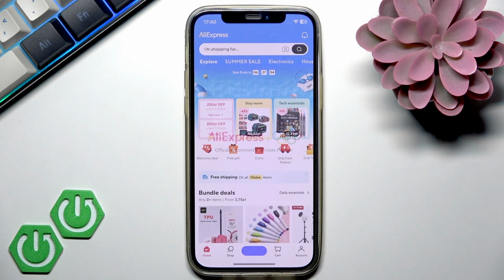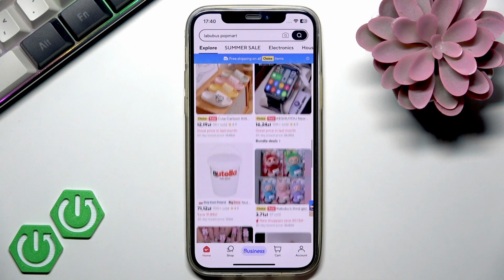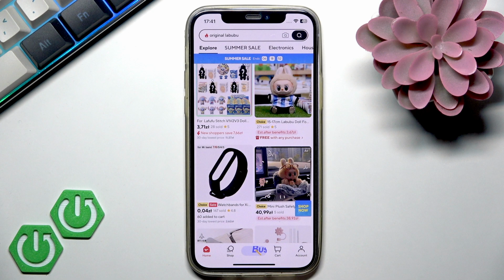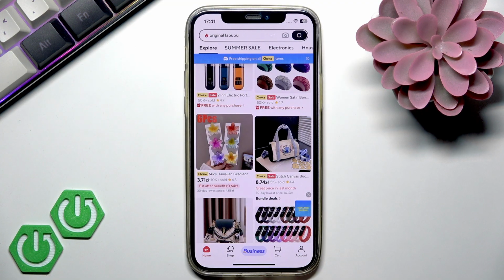How To Use AliExpress To Dropship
If you want to start dropshipping with the AliExpress app, this video will show you the essential steps to get started. Learn how to find the best products on AliExpress with good reviews, low prices, and fast shipping. We’ll explain how to save product links and images, set up your own online store on platforms like TikTok Shop, Instagram Shop, or Amazon, and upload your chosen products. You’ll also discover how to set your prices for profit, place orders for your customers, and have AliExpress sellers ship directly to them. This method lets you run a dropshipping business without holding any inventory, making it a convenient way to start selling online. We’ll also cover tips for providing tracking information and great customer service to keep your buyers happy.

How to use the AliExpress app to start dropshipping?
How to find reliable products for dropshipping on AliExpress?
How to set up a dropshipping store using AliExpress products?

0:00 Introduction to dropshipping with AliExpress app
0:13 How to search for products and choose reliable sellers
0:32 Saving product links and images from AliExpress
0:48 Creating your own online shop on external platforms
1:11 Uploading products, writing descriptions, and setting prices
1:29 Placing orders for your customers on AliExpress
1:41 Shipping directly to your customer
1:48 Benefits of dropshipping with AliExpress
2:03 Providing tracking info and customer support
2:08 Final tips and outro